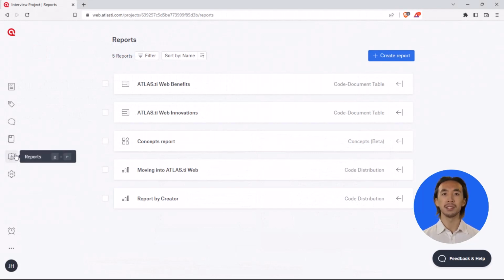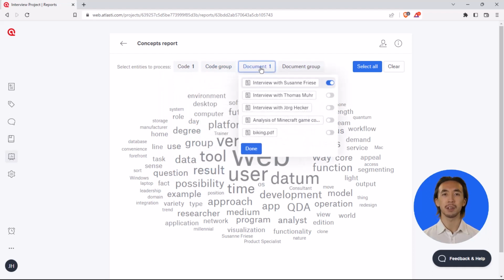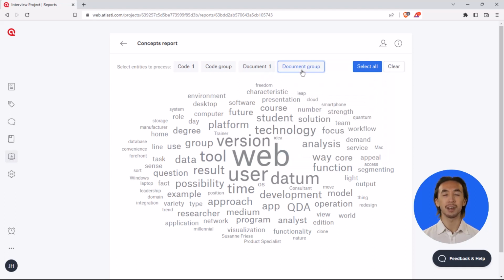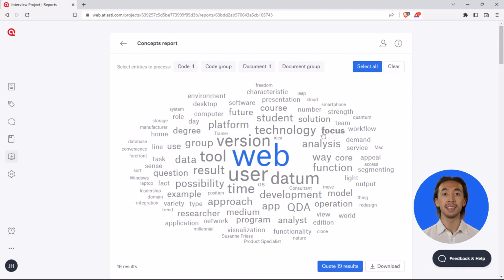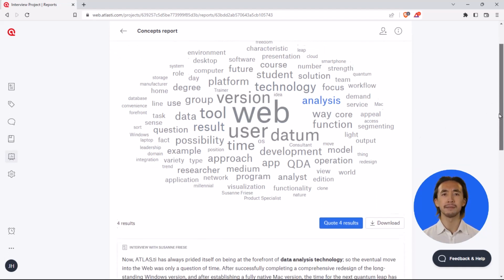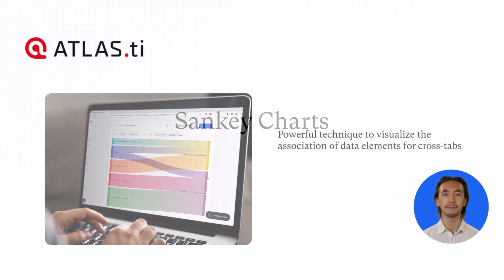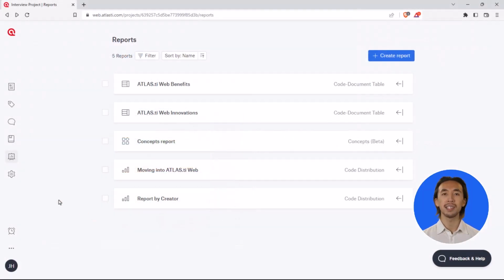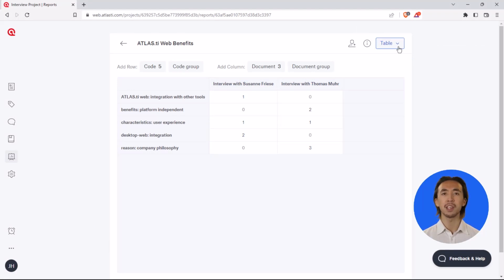ATLAS.ti Web: Concepts report and Sankey charts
We believe that research should be easy. That's why we are releasing Concepts Report for ATLAS.ti Web: a new feature that enables you to find relevant concepts for your topic right at your fingertips.

The new Sankey Charts feature in ATLAS.ti Web offers a powerful technique to visualize the association of data elements for cross-tabs.